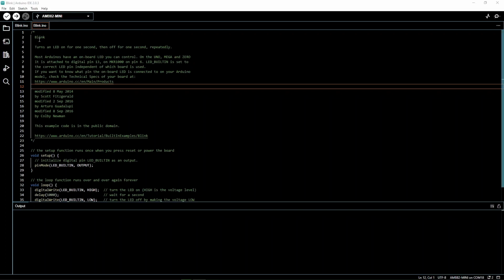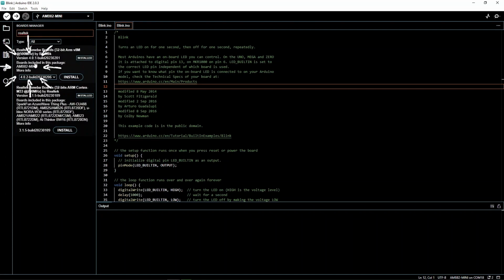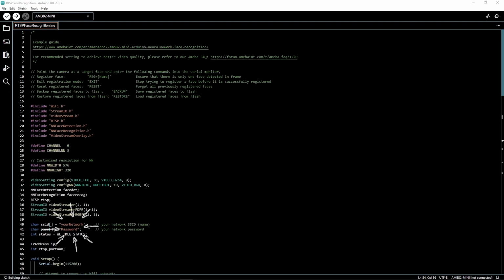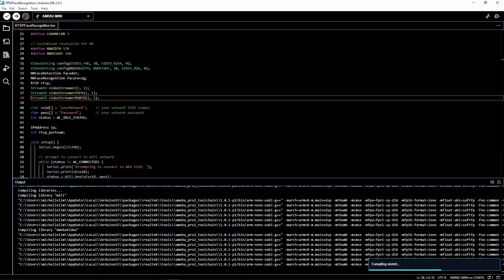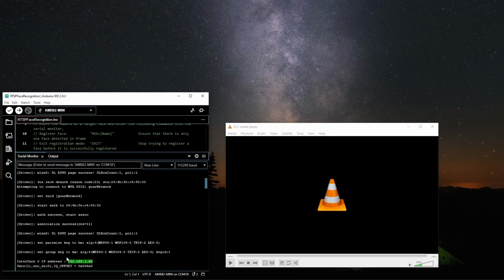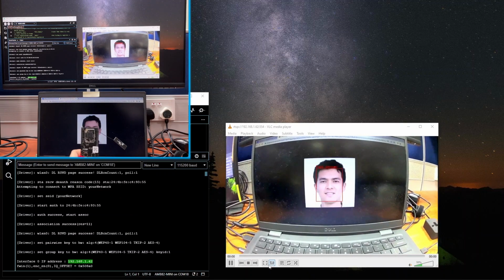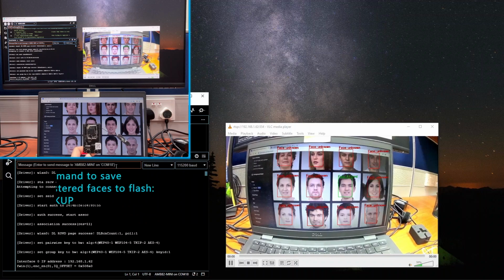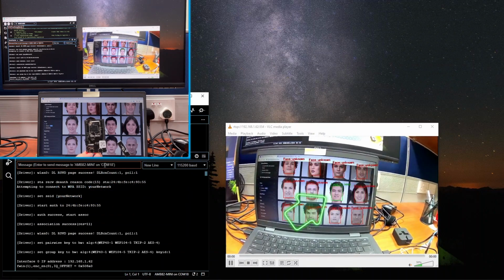AMB82 Mini - NN Face Recognition Example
For more information about Realtek products and solutions kindly visit:

Timestamps:
0:00 Introduction
0:14 Uploading code to board
1:44 Toggling Upload mode on board
1:58 Demonstration